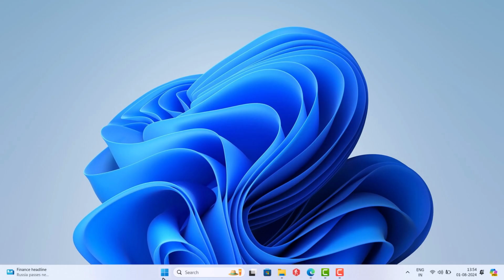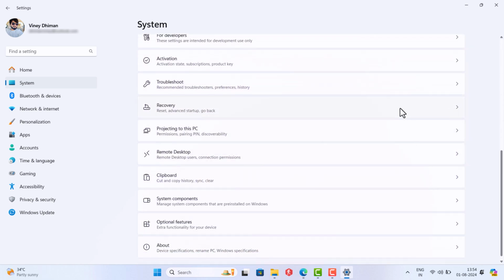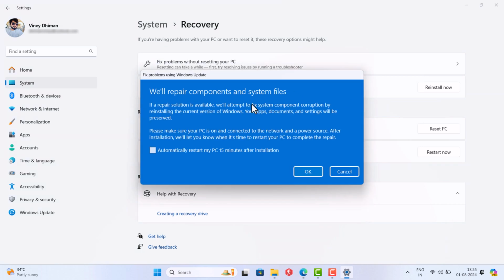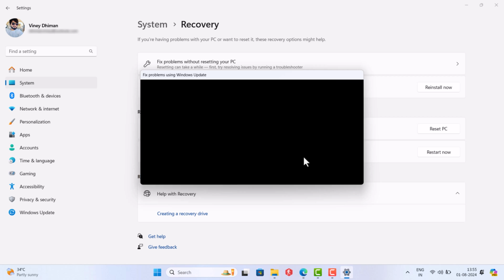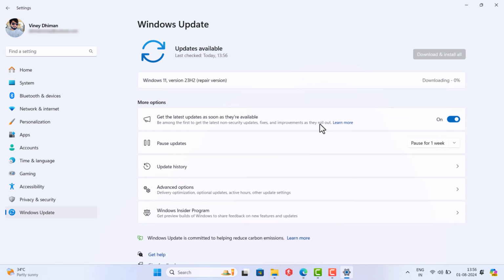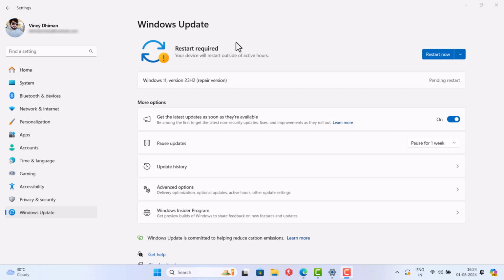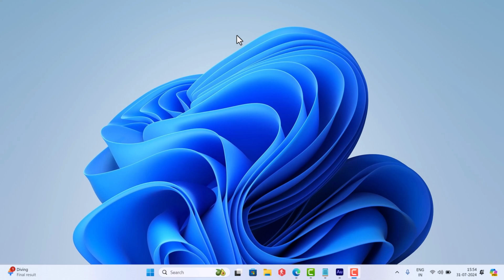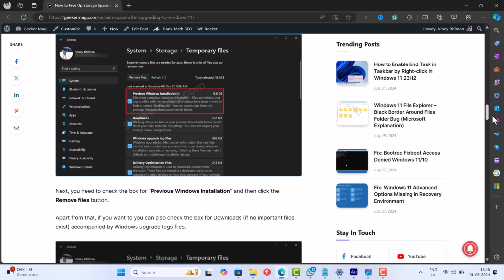How to Repair Windows 11 - Fix Problems using Windows Update Windows 11 23H2/24H2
In this video, I will show you step by step instructions on how to use "Fix Problems using Windows Update" option to repair Windows 11

What's the video:

00:00 Introduction
00:10 What Does FIx Problems using Windows Update Does
02:46 Use Fix Problems using Windows Update to Repair Windows 11

RECOMMENDED DOWNLOADS